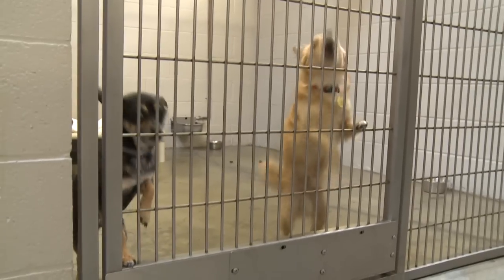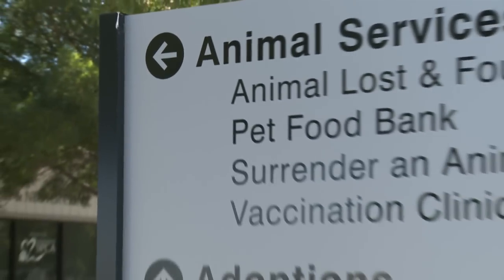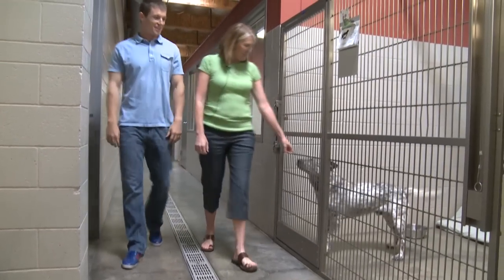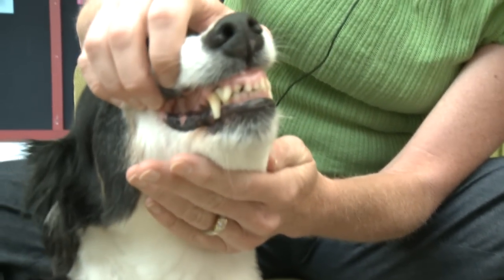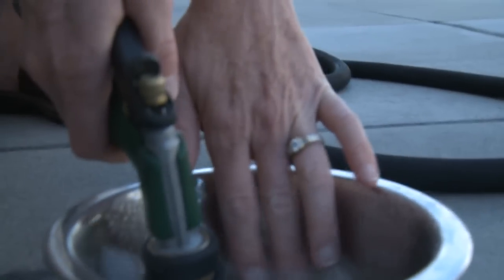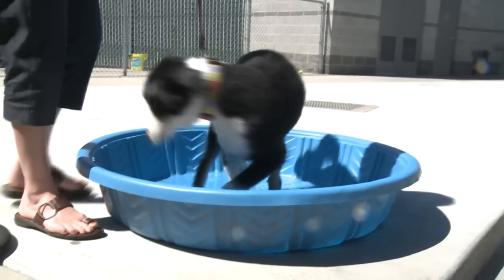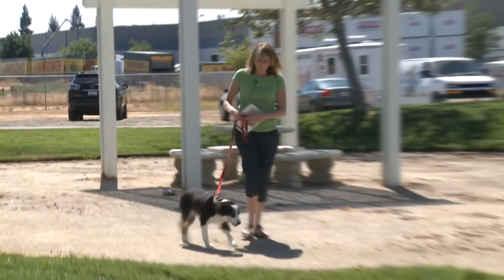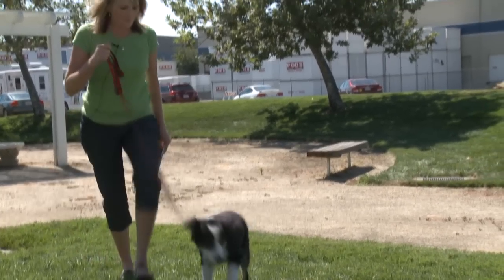Keeping your Animals Safe in the Heat of the Summer in California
Here the California Emergency Management Agency heads to the SPCA of Sacramento to learn how to spot unhealthy signs of heat stress in animals.